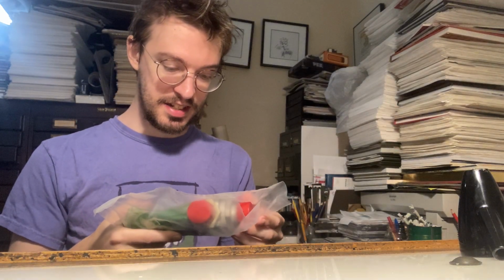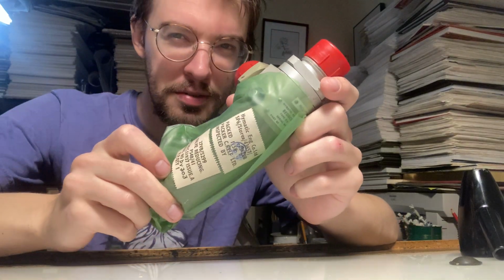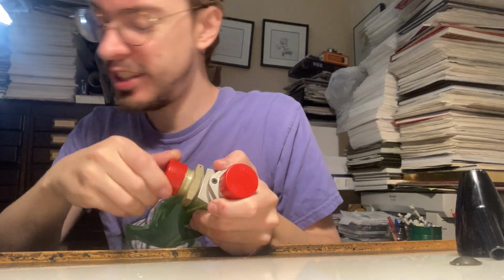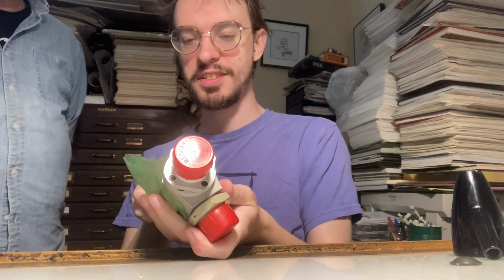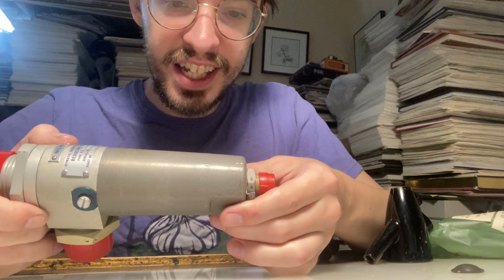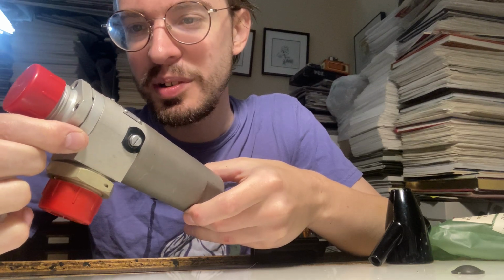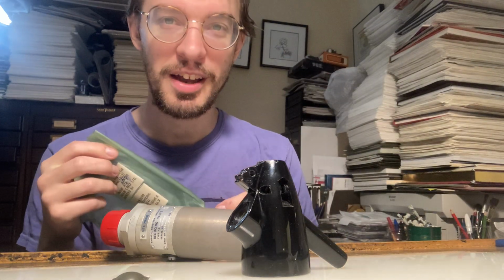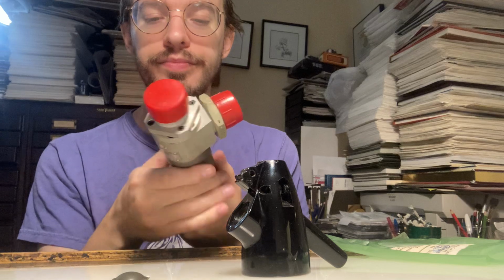New Star Wars Prop Part Reveal - Falcon Oxygen Breather Tank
All the way from England, say hello to the lower half of the Falcon Oxygen tanks!